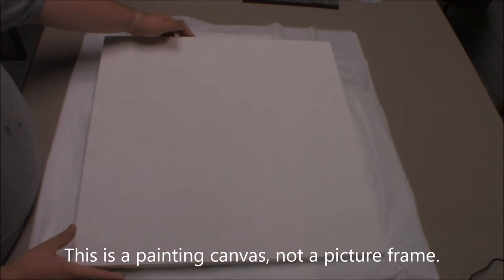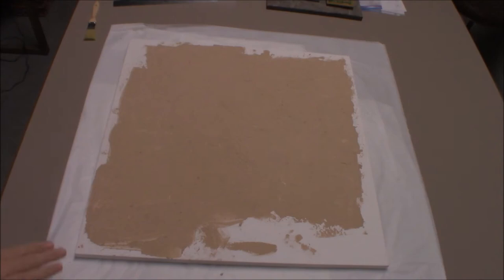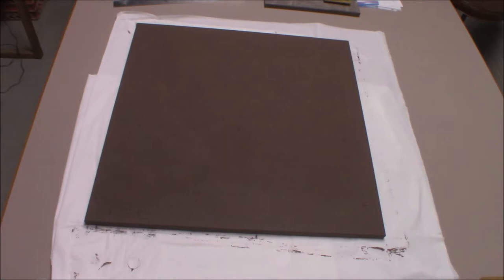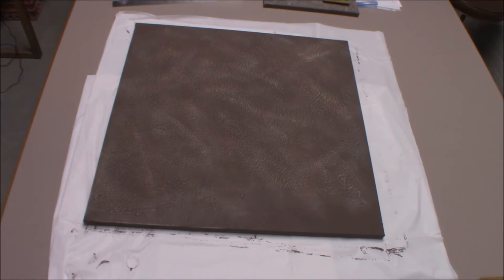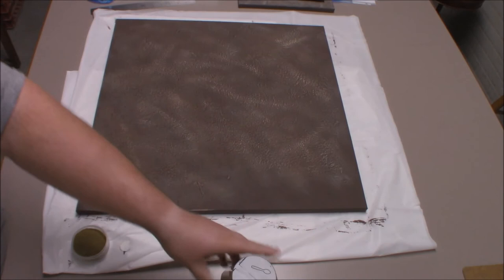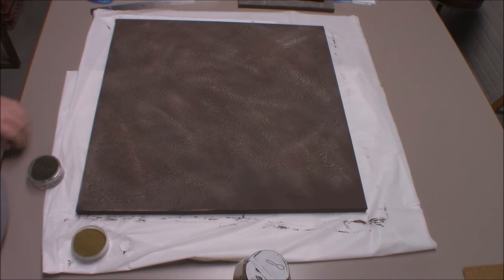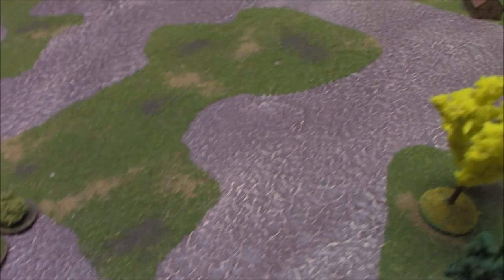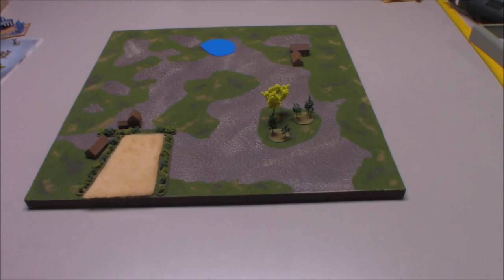Making a canvas game board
A nice playing surface is always nice to have.  I've made myself a 2' x 2' canvas game board for use with various games.

This board is made using a 2' x 2' canvas that I picked up at a local craft store.

A little work and I've got a nice new game board.  This will work with 6mm and 15mm games easily and could be used for some 28mm games.